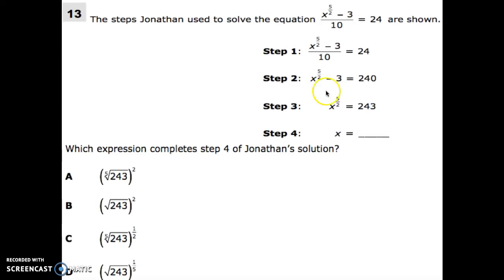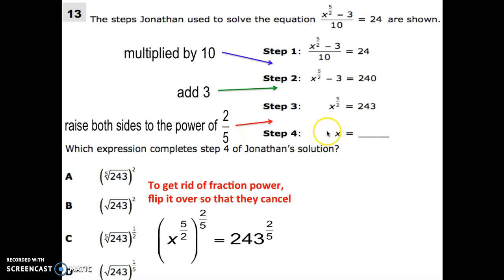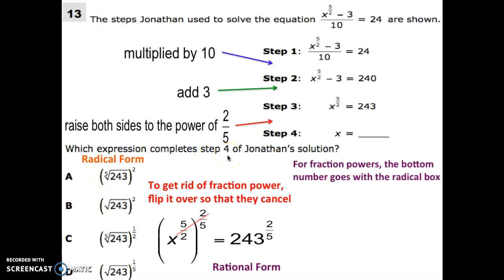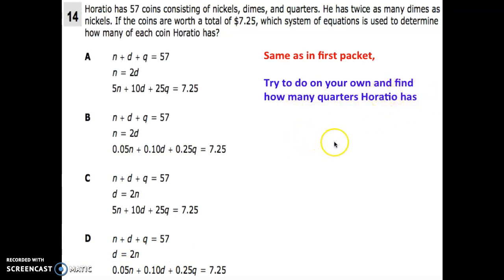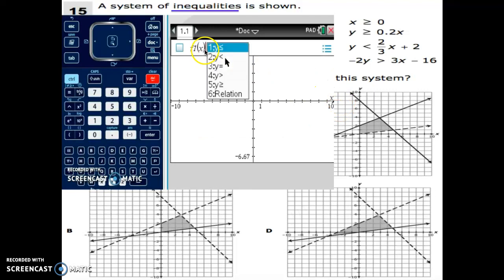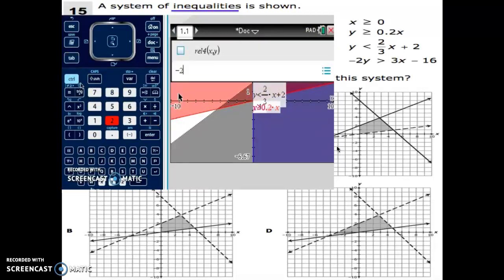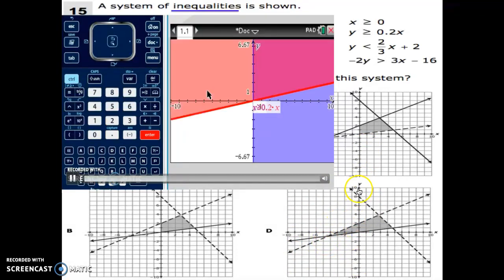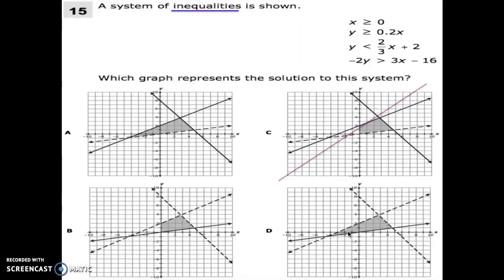Pre-AP ACP Review #13-15